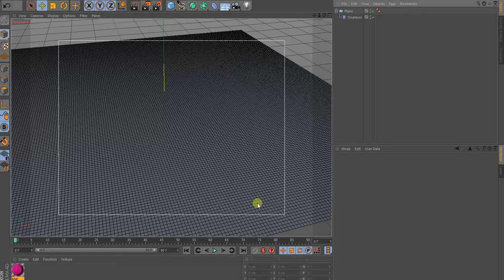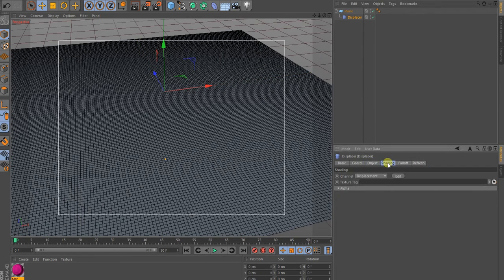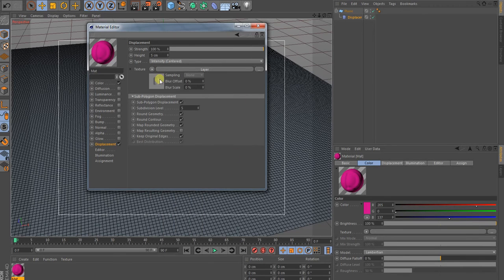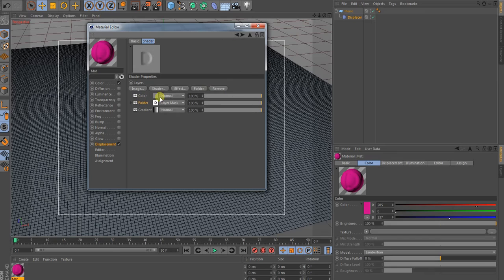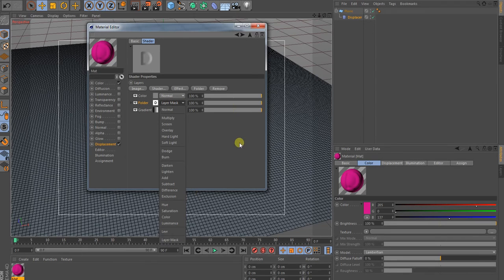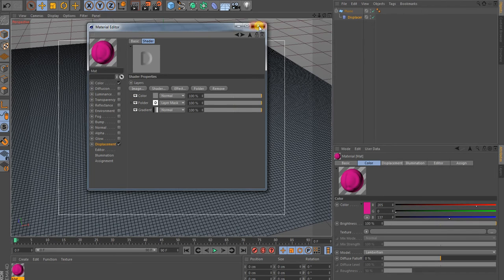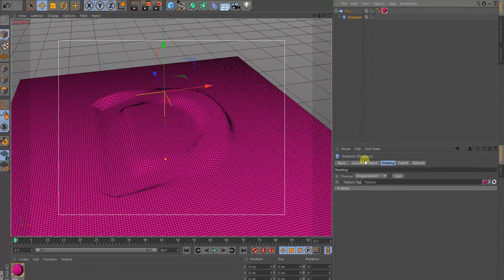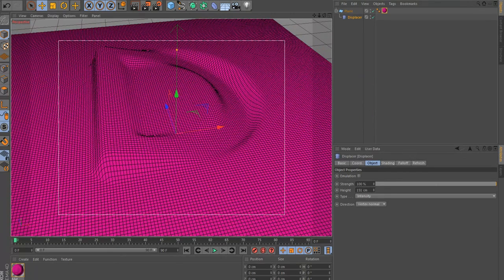TUTORIAL for CINEMA 4D - How to make an Optical Letter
welcome to my 2nd tutorial for cinema4d.  how to make a optical letter "D" with the displacement-deformer. when you like my stuff please hit a like and follow me... i may record more stuff if i see response to this one ;)